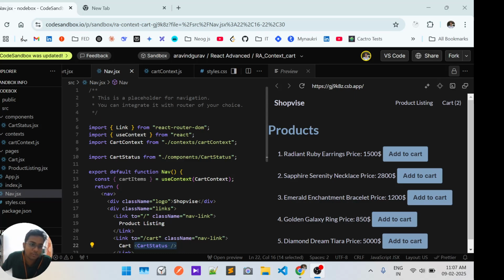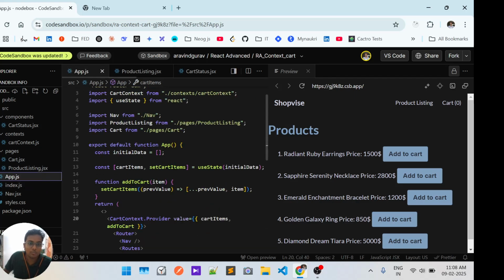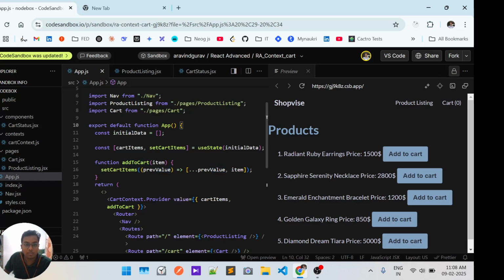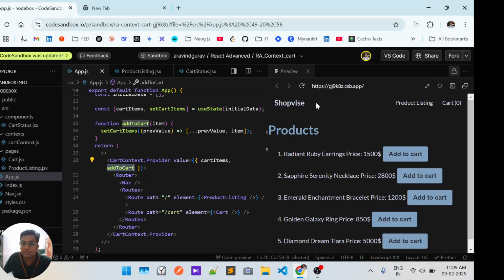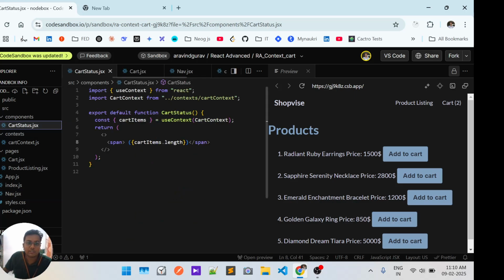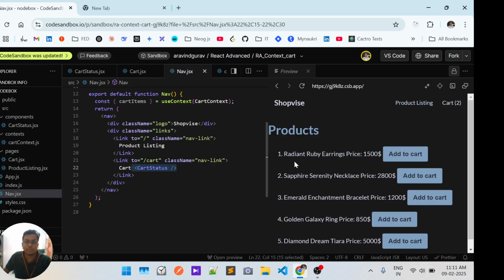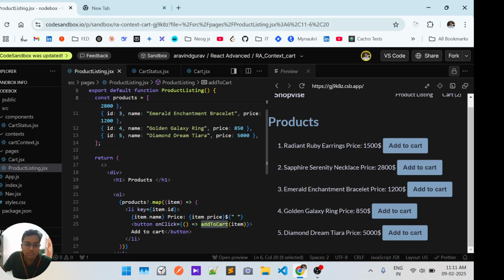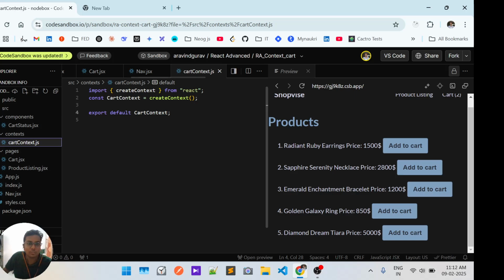useContext - Expaination of a simple product Cart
In this video I am explaining my code of how I have used usContext hook, creating the Context, Wrapping the app with Provider and consuming our Context in the components